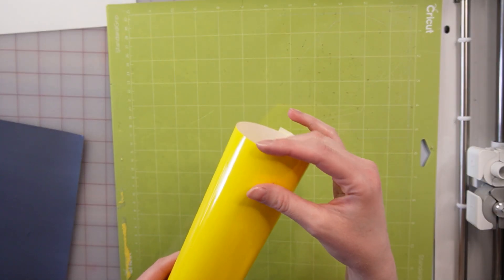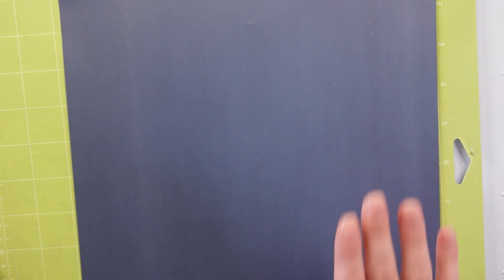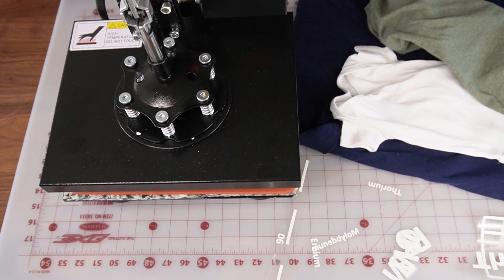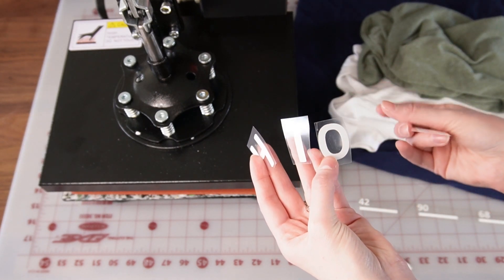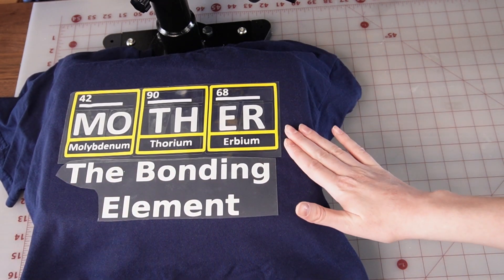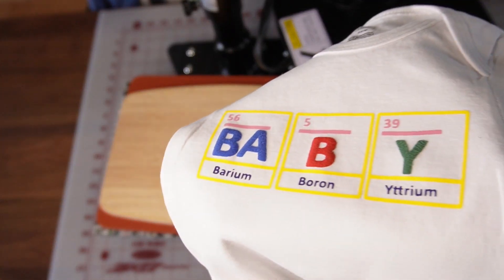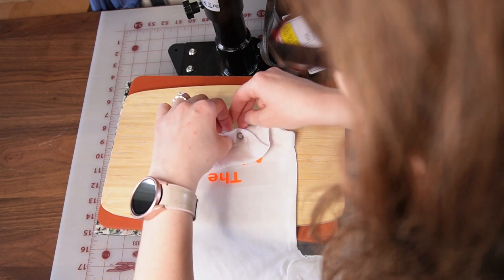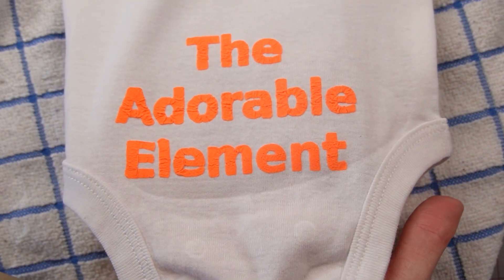How To Use Puff Iron On Vinyl - Family Shirts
Learn how to apply puff HTV to get it to puff correctly. I tried a few different shirts and time settings to show you the different affects.

If you need the password to my library then head here first

✂ Supplies🎨

1. Puffy HTV

2. Normal HTV or Iron on vinyl

3. Shirt with at least 50% cotton.
I bought my shirts from Michaels. They were the brand Gildan.

4. Heat source. You could even use a household iron. A heat press or easy press may give better results.

5. A wood board, like a cutting board.

6. Lint brush

7. Cricut machine or similar machine to cut vinyl design.

9. Optional: My design which can be found in my library

10. Optional: weeding tools

💌 Get on my email list to get free SVG files Library